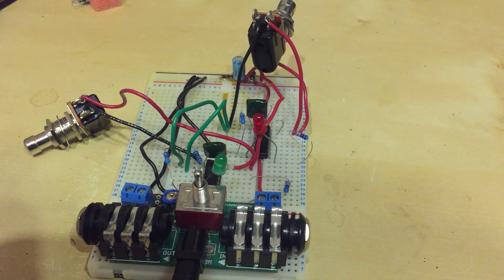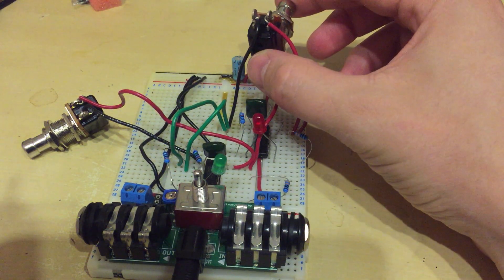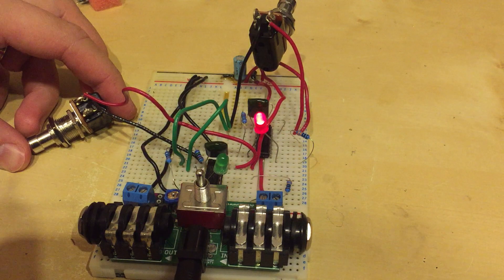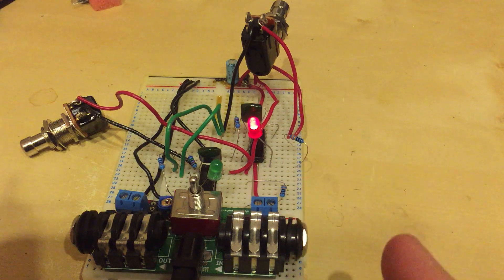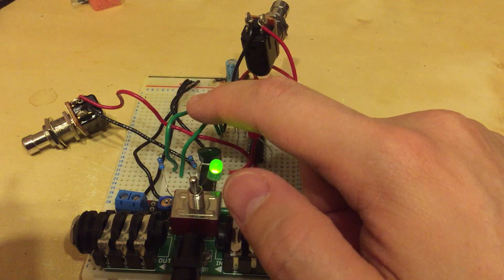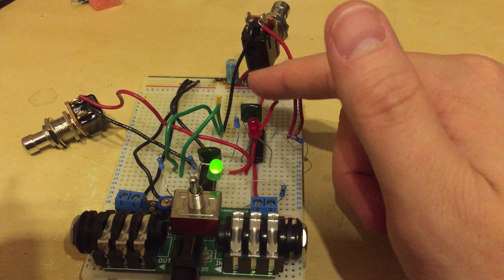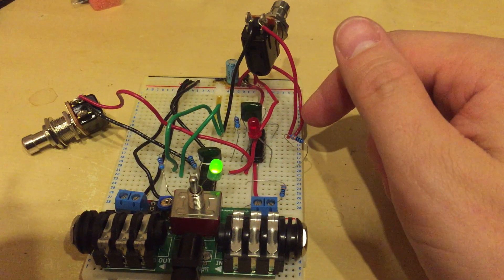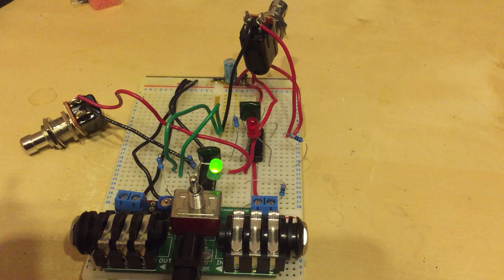Flip-Flop Loop/Dual Pedal Switcher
Demo of a Flip-Flop switcher for either a loop switcher or dual overdrive pedal. I plan to eventually use a dual J-K Flip-Flop with reset so that I just use a single chip, but I had the counters around, so I thought I'd try it.